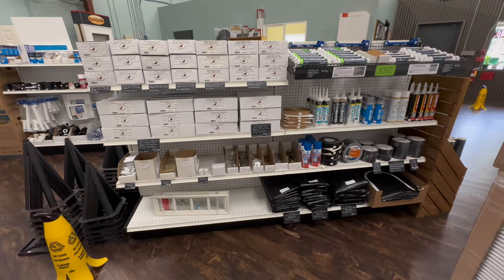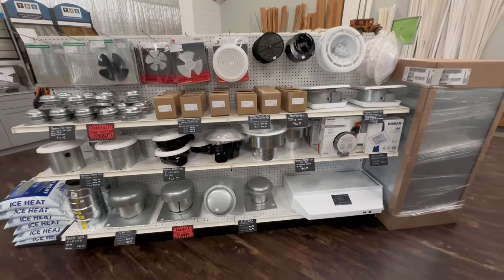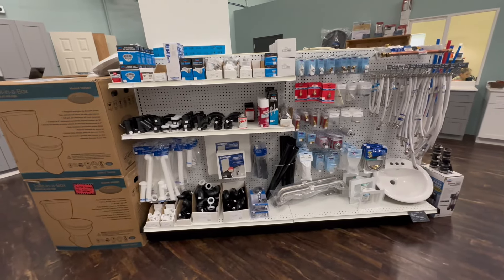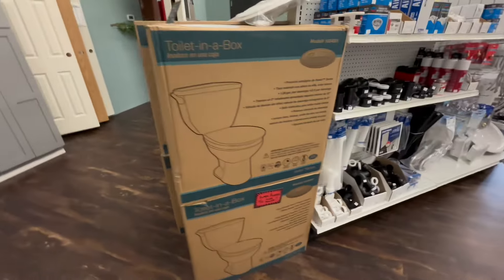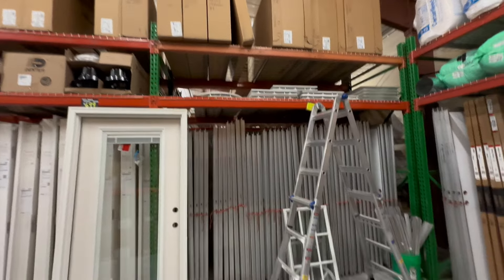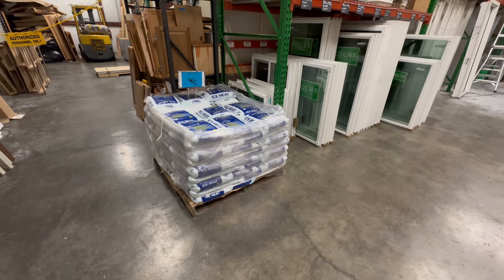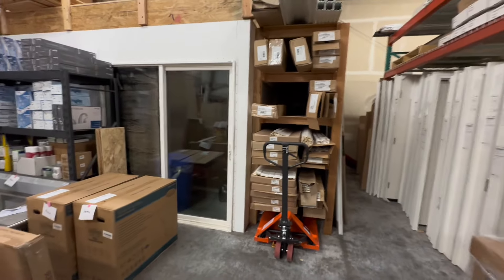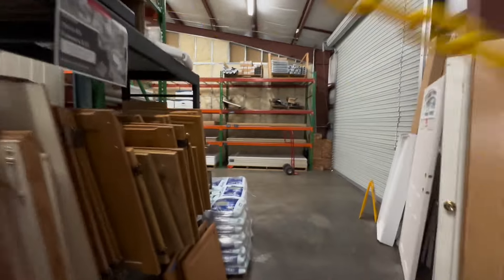POV tour of our shop!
Come with me on a pov tour of our store in Bremerton WA. You can also shop with us